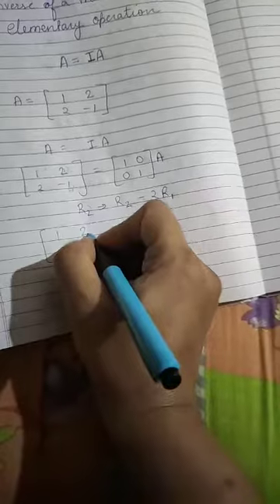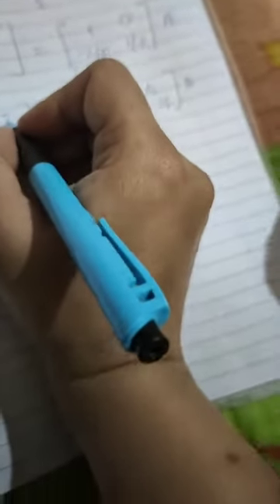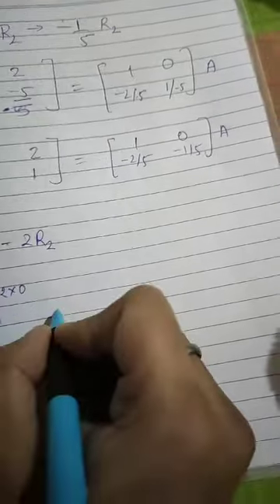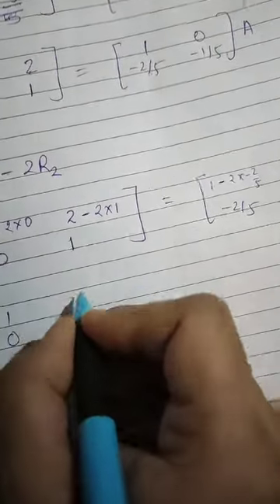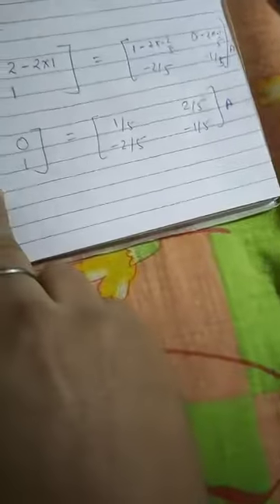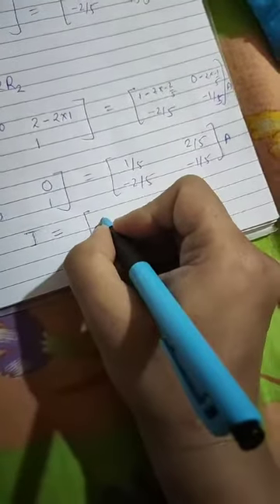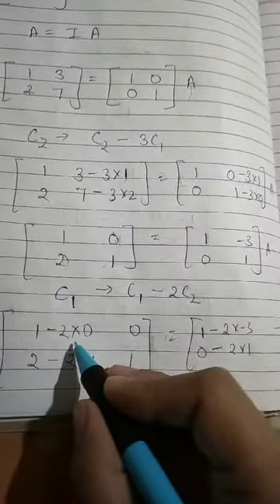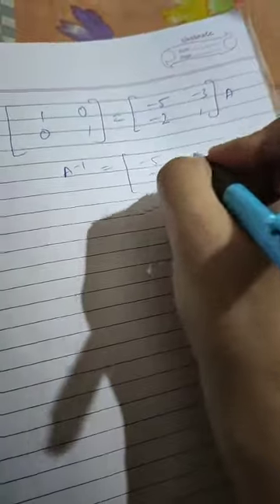2puc Maths 3.4 exercise